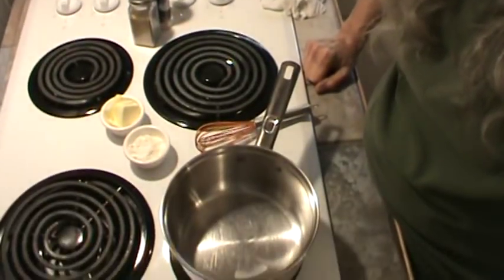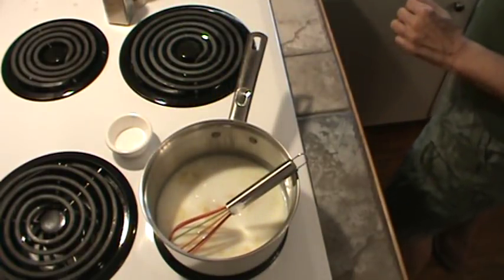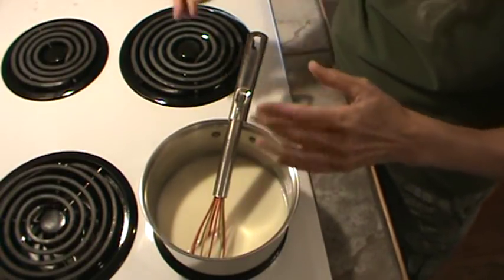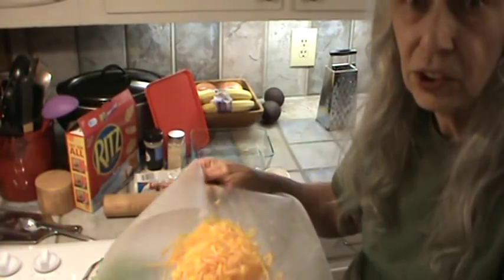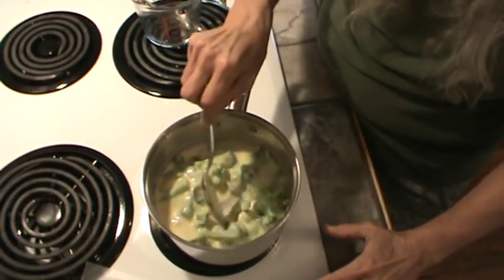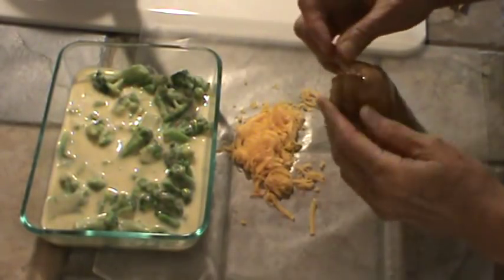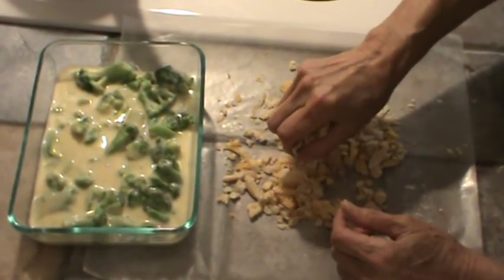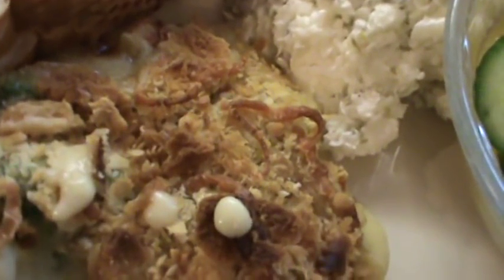Quick and Easy Broccoli Casserole For Two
Here are the ingredients:
2 tablespoons butter
2 tablespoons all-purpose flour
1 1/4 cups water for mixing instant dry milk
1/3 cup instant dry milk
( or you could use 1 1/4 cups of evaporated milk for a richer casserole)
Dash of garlic powder
Dash of onion powder
2 cups broccoli florets (frozen broccoli works great in the recipe)
1 cup shredded sharp cheddar cheese
12 Ritz Crackers, crumbled for topping

Bake for about twenty minutes in 350 degree oven.